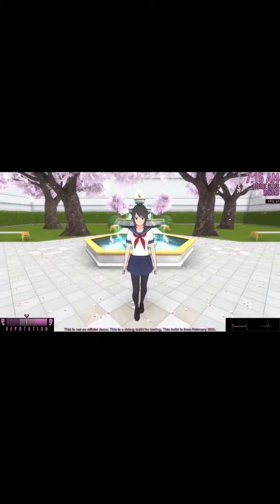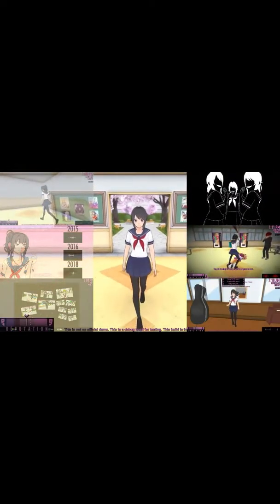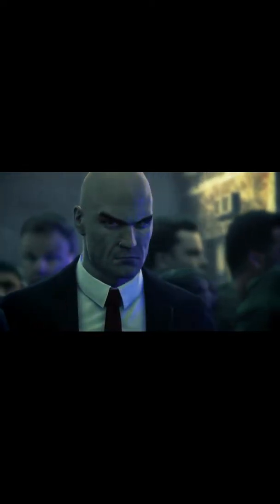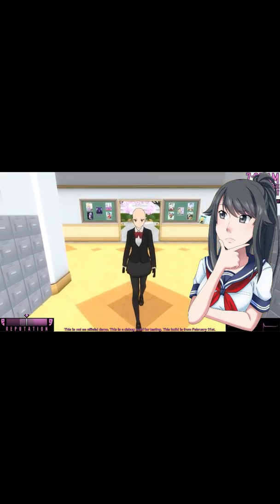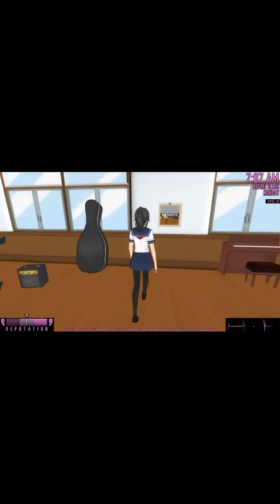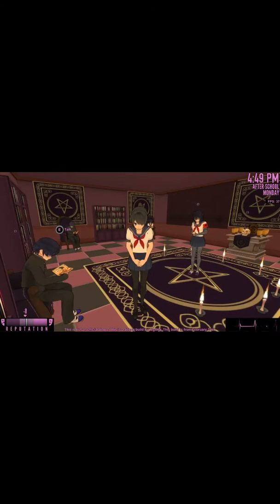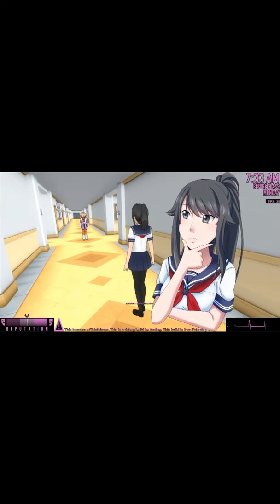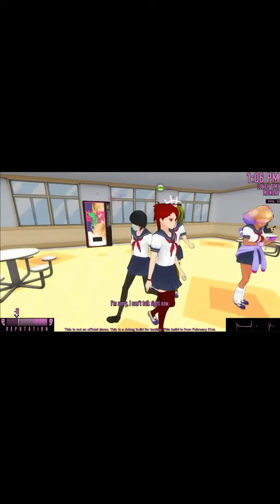Yandere dev vid reaction